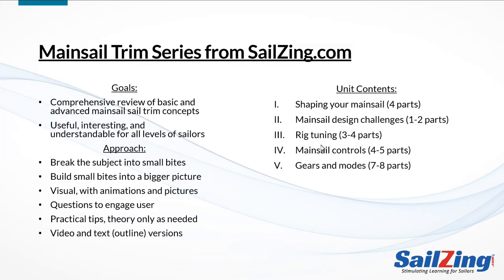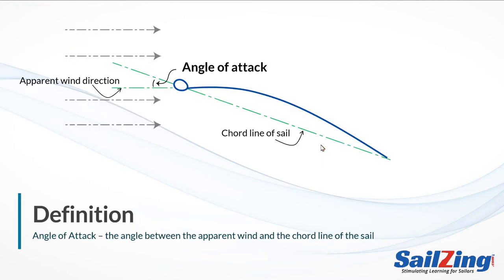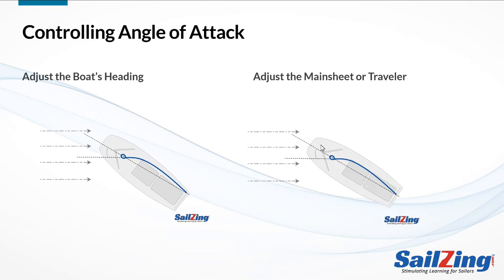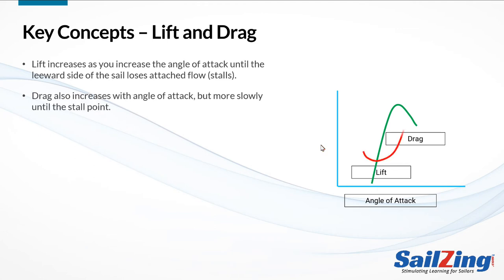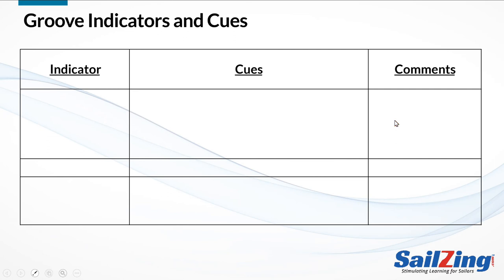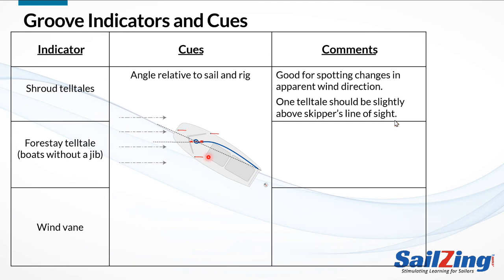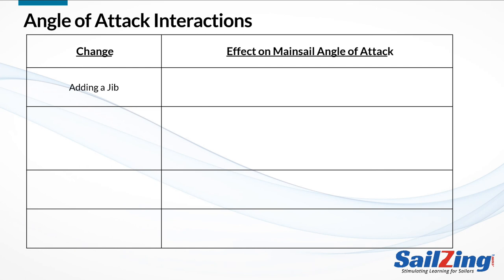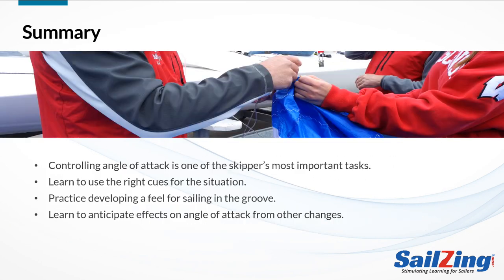Upwind Mainsail Trim: Shaping your Sail, Part 1 - Angle of Attack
Welcome to our video series on upwind mainsail trim, presented by SailZing.com. Today’s topic is Angle of Attack, which is part 1 of the unit on shaping your sails.